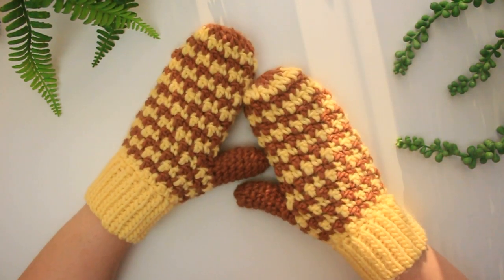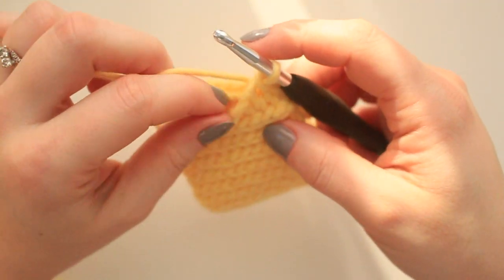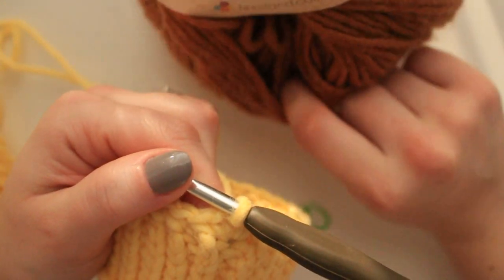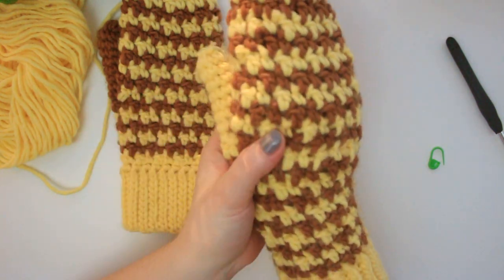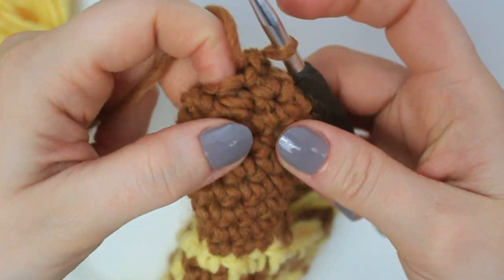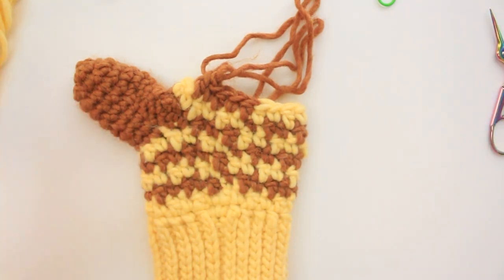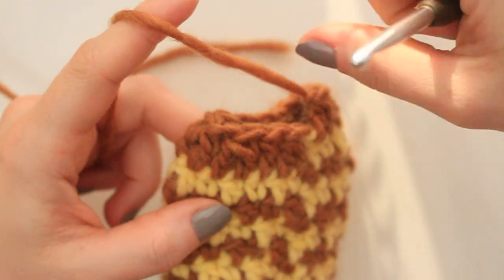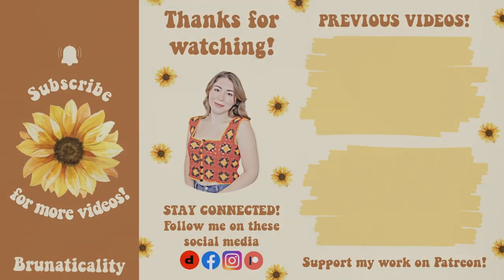Easy Crochet Mittens Pattern Tutorial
🌻 Hello Sunflowers! 🌻 Today I am going to show you how to crochet a super cute and easy houndstooth mittens! I really hope you enjoy today's video!

Tag your projects

I recommend hand washing the crochet projects in cold water and a natural soap (Method Concentrated Laundry Liquid Detergent), rinse it out gently and lay flat on a towel to dry. The same for both cotton and acrylic yarns. I do not recommend warm water.

⏱️ TUTORIAL TIMESTAMPS ⏱️
00:00 - Intro
00:50 - Materials
01:49 - Ribbing for WRIST
05:53 - Sewing ribbing
08:29 - Single crochets on top of ribbing
10:58 - Starting the houndstooth stitch - 5 rounds for PALM
22:50 - Thumb
34:05 - Joining the yarns back together
35:04 - Rest of palm and fingers
42:18 - Sewing finger part at the top
46:37 - Weave in
47:47 - Outro

With love,
Bruna xx

How to crochet mittens
Crochet mittens tutorial
Houndstooth crochet mittens tutorial
Crochet houndstooth mittens tutorial
Houndstooth crochet mittens